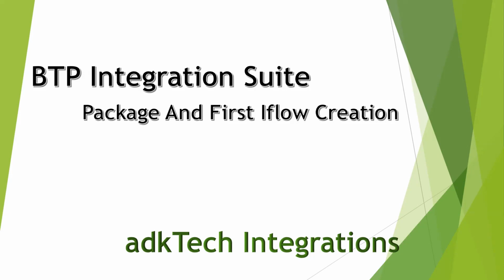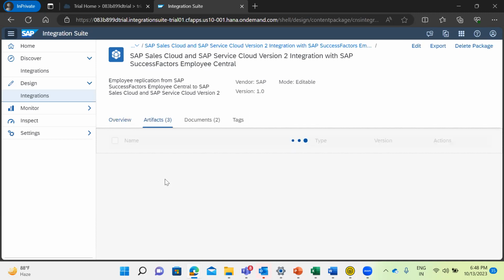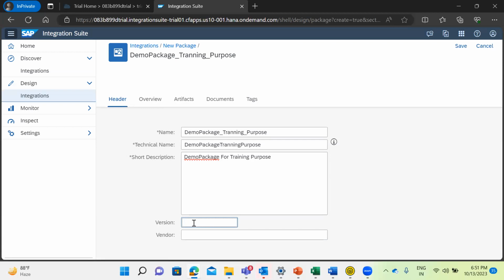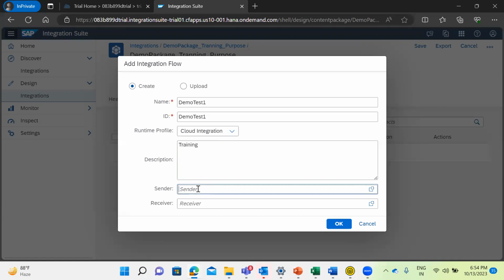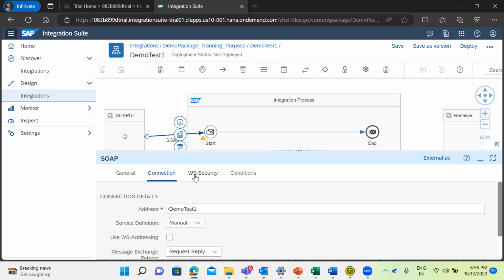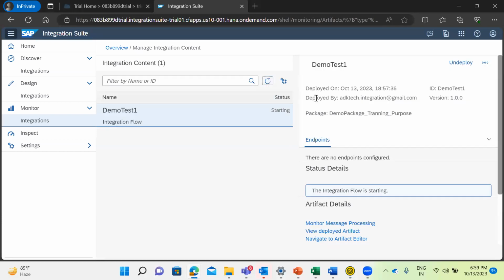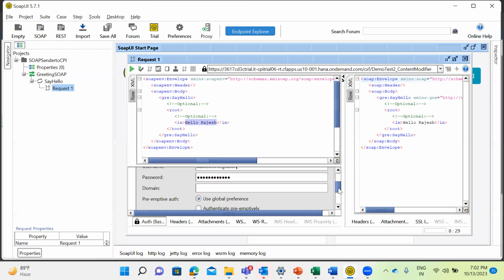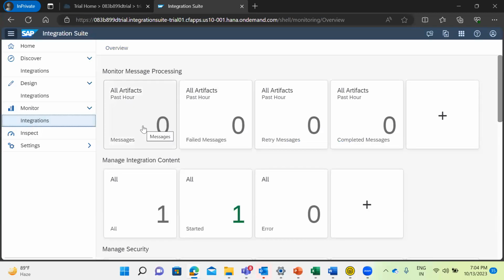Package and First Iflow Creation - BTP - CPI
We – adkechIntegration” is the knowledge Repository that will bring Awareness about the technologies for the integration point of view through different segment or channel/group. With this section we try to explain how to create package and First IFLOW in the SAP BTP / SAP CPI. Come and join us in this journey and gradually will keep on learning and build the capability in the area of Integration. Thank you.